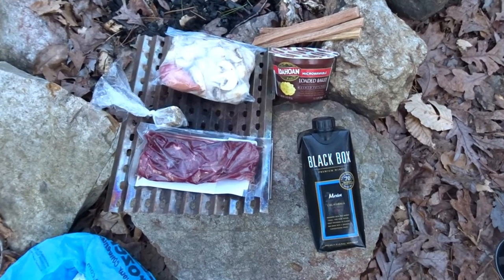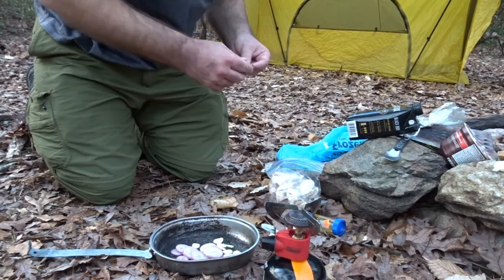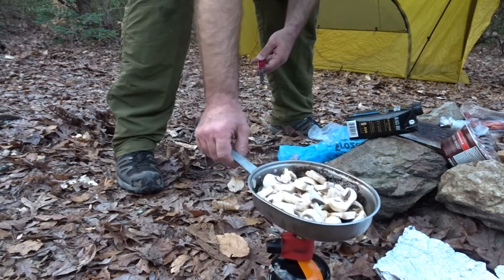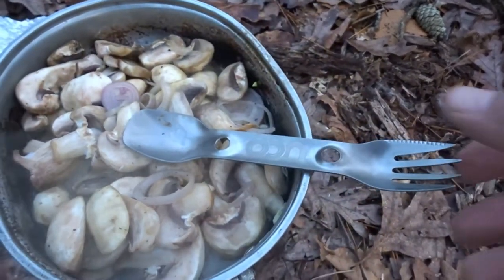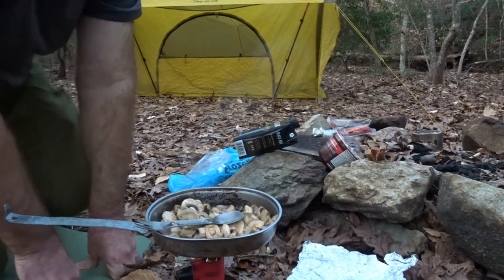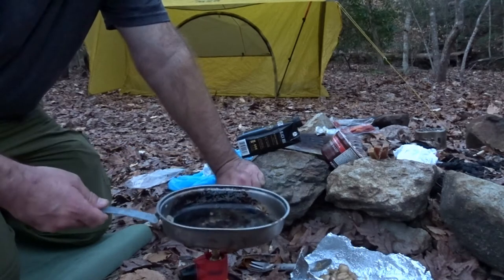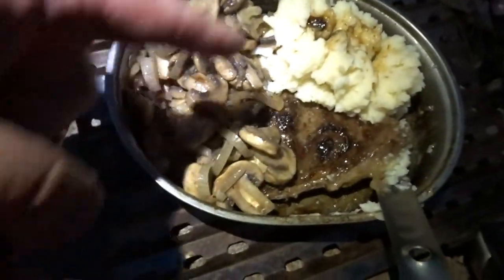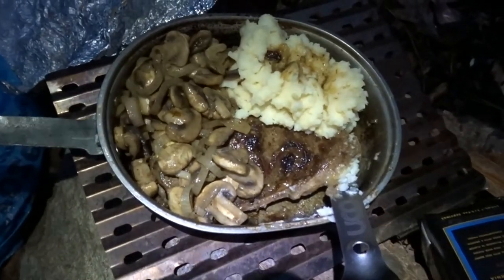Camp Cooking Tuesday, Thyme Butter Steak, Mushrooms, and Loaded Mashed Potatoes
I took off on a hike last weekend this is dinner live from camp. I decided not to take any backpacker food with me on this trip. Instead I bought all my food from me local grocery store. Here I have a full on steak dinner for about $6 plus cleaning a pan. lol.

I really wanted to do this over a fire. You can see my backpacker grill in the thumbnail. I just did not have time before dark to do it so we cooked on a camp stove. That proved to have its own challenges.